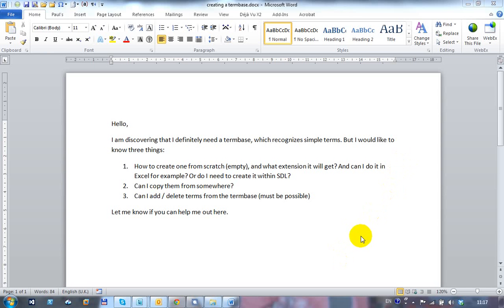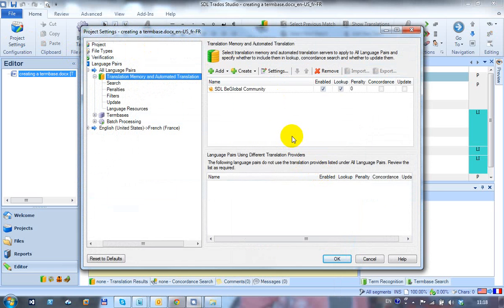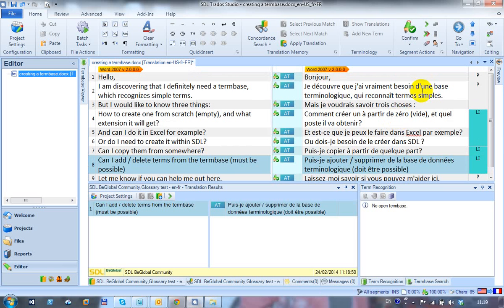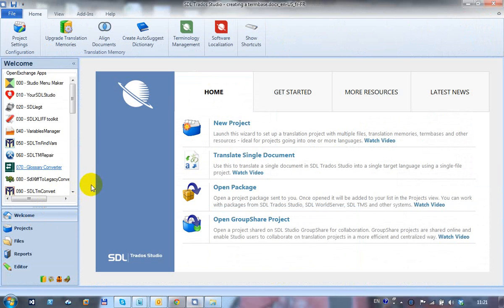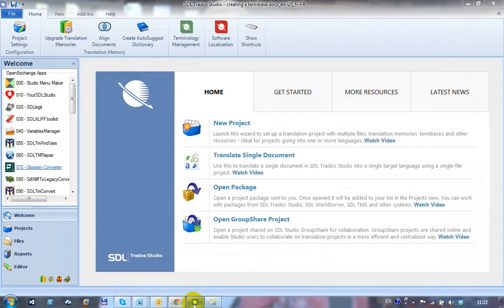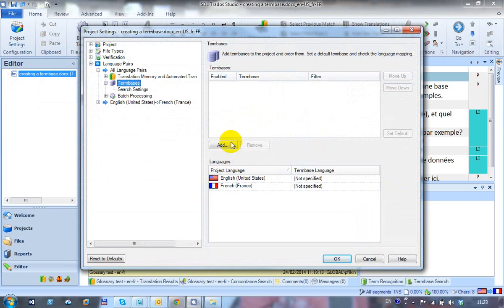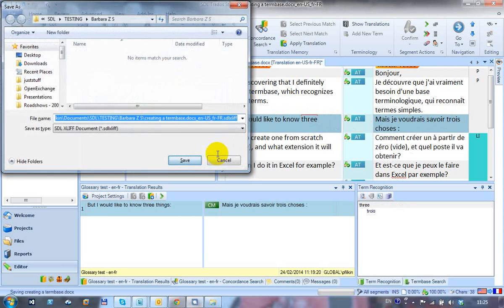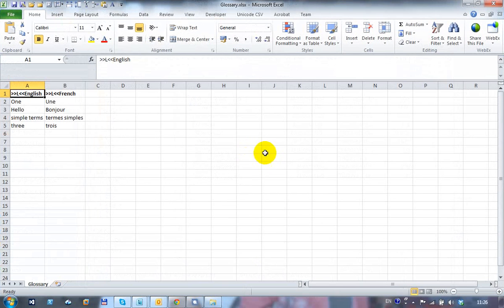The Glossary Converter in practice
A simple demonstration of how to add a file, create a Translation Memory in Studio and a Termbase on the fly using the Glossary Converter.